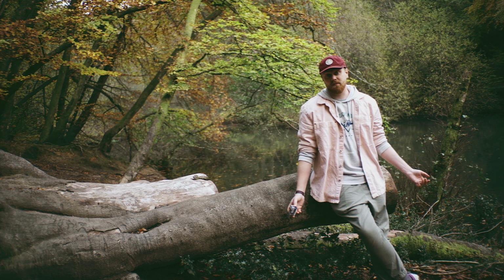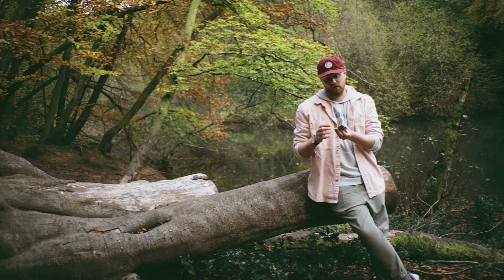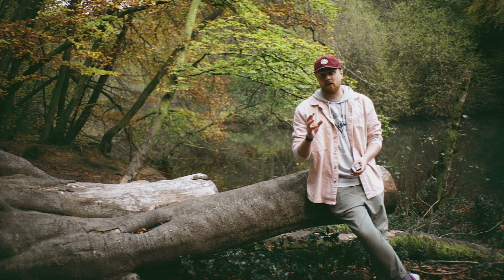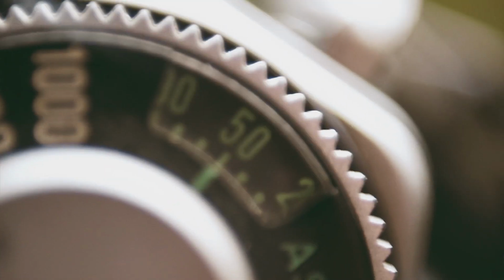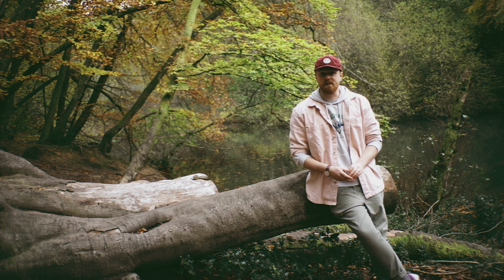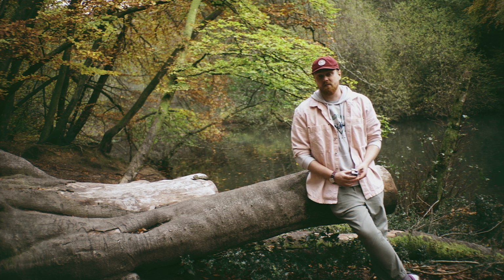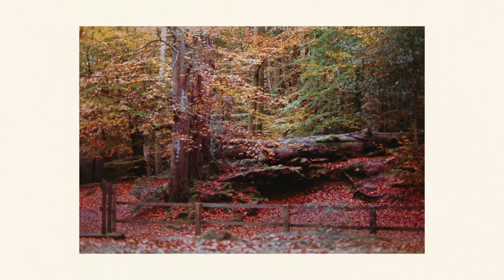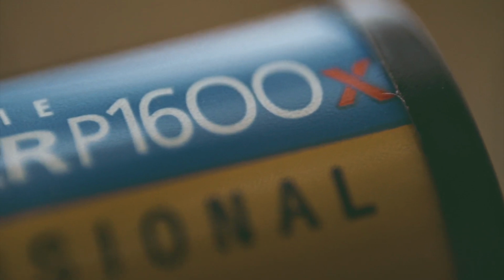HOW TO SHOOT EXPIRED FILM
In this first video, I explain all about how I go about shooting expired film, and take you on a little expired film photoshoot to show you the results of my techniques.
I hope this video is helpful to anyone looking to start shooting expired film!